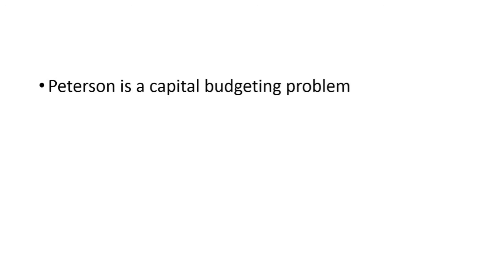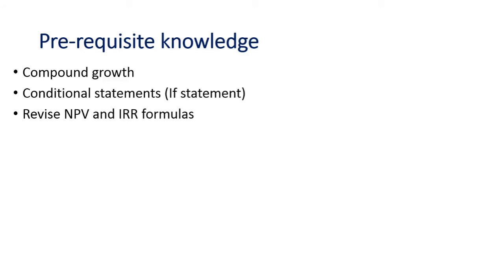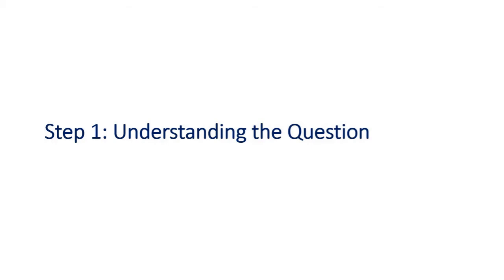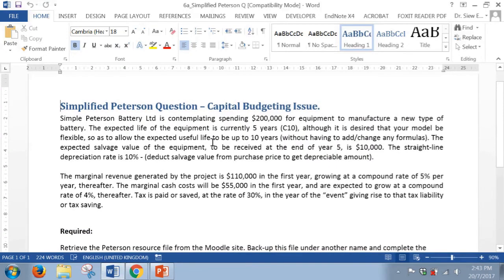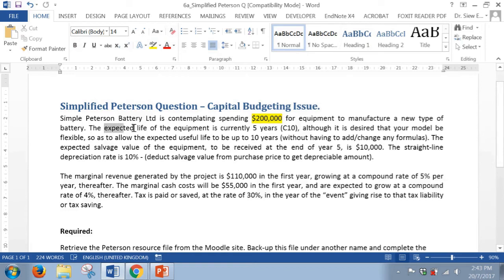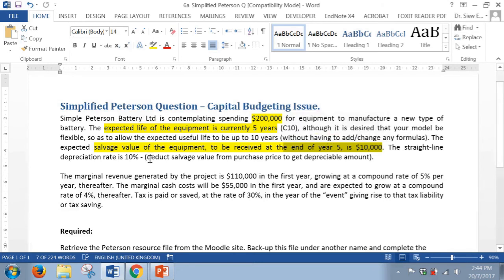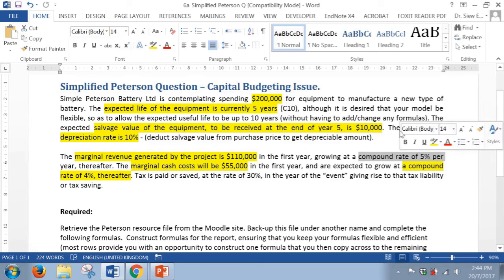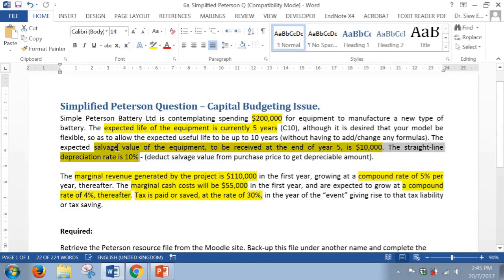Peterson Ans Guide Part 1